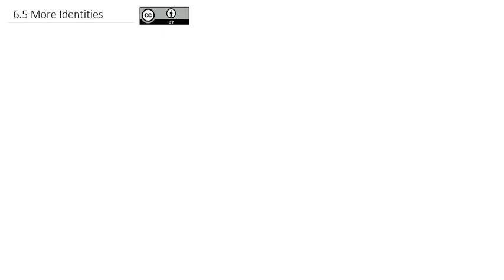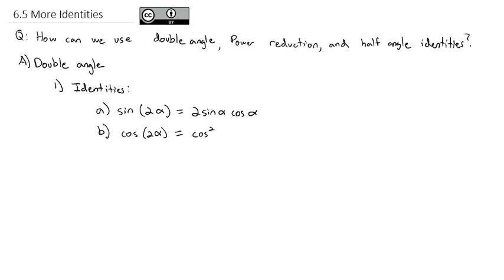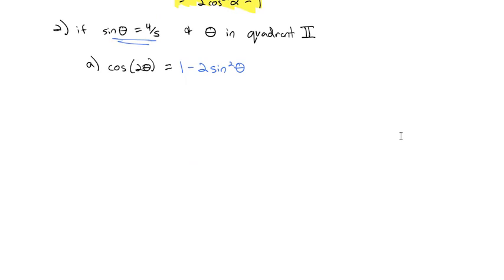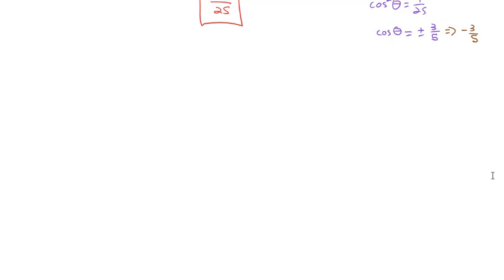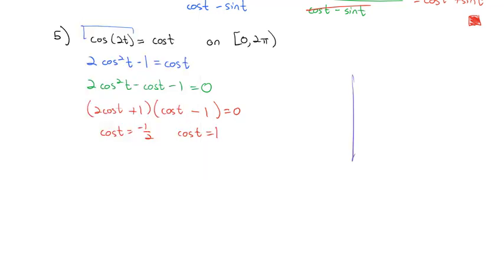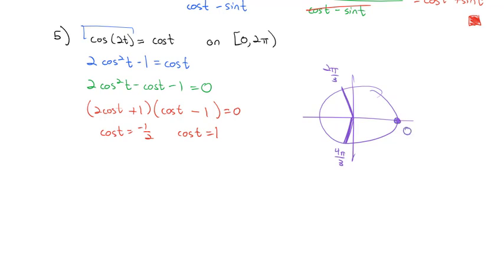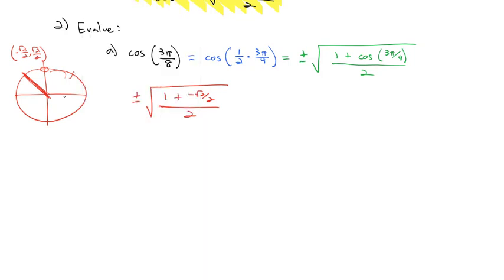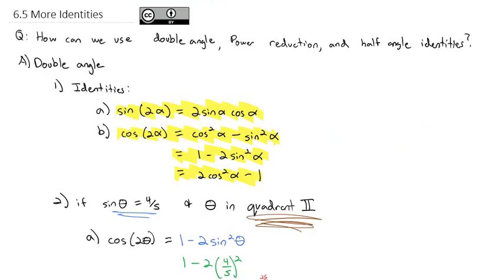6.5 More Identities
Using the double angle identities, power reduction identities, and half angle identities to prove identities, simplify expressions, evaluate expressions, and solve equations